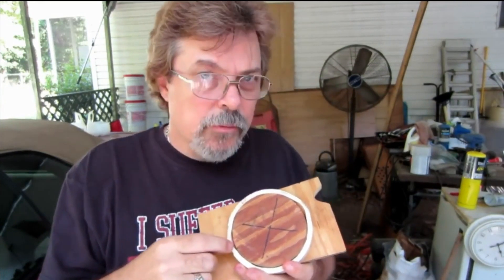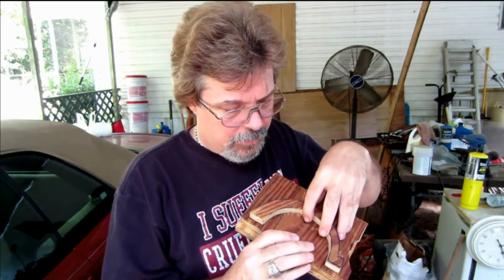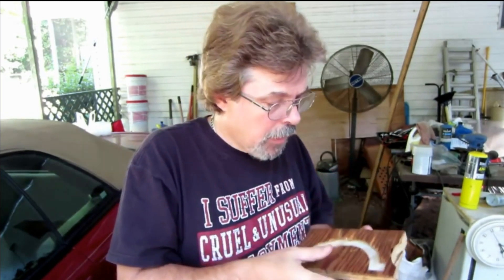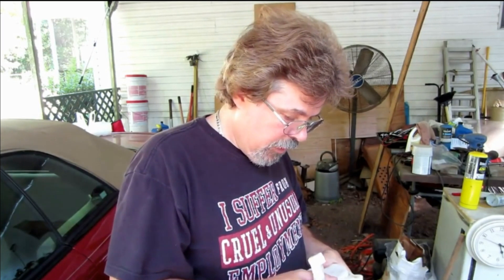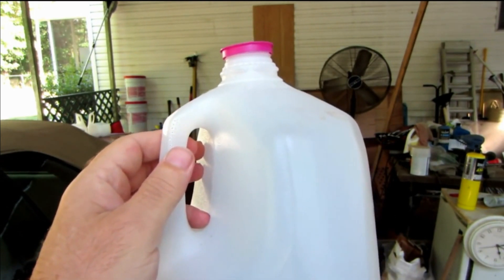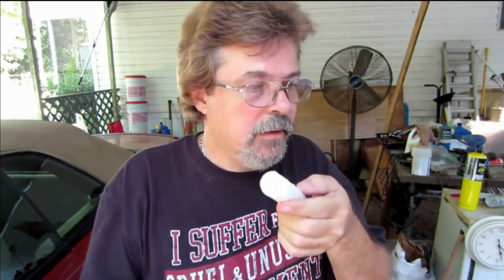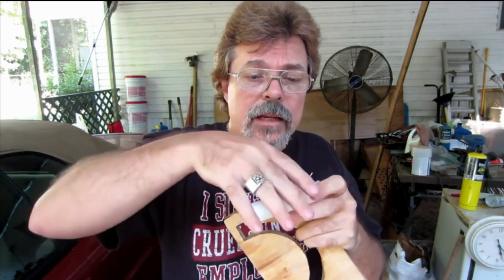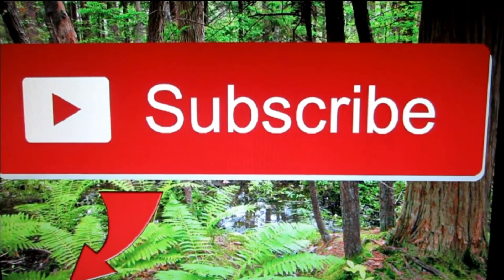Recycle by molding HDPE plastic jugs and make new things from it (part 2)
Recycling HDPE plastic by molding is great for model making. Scrap is never a problem because you can always remelt using what you have.